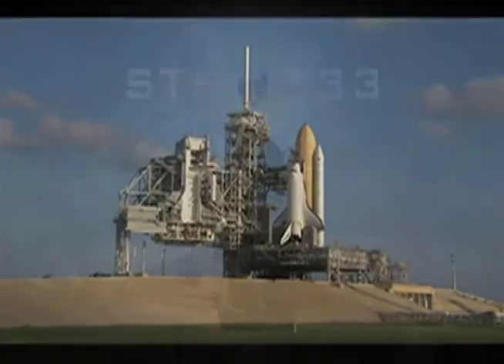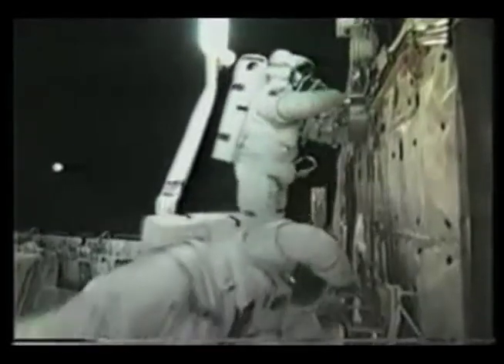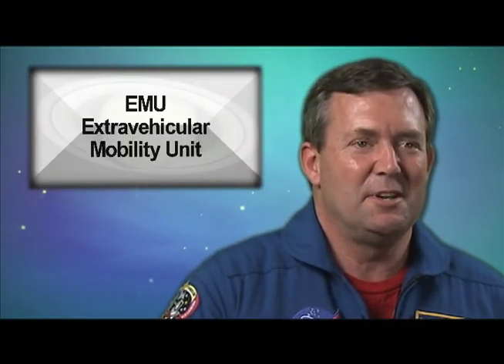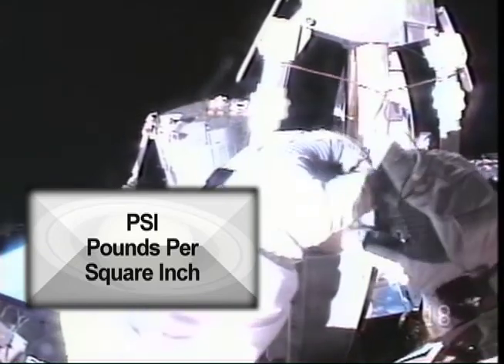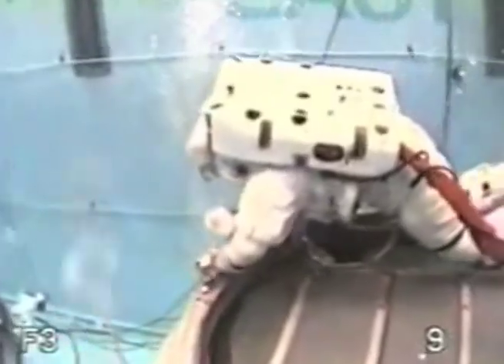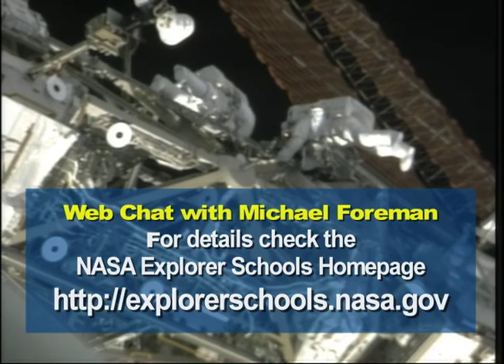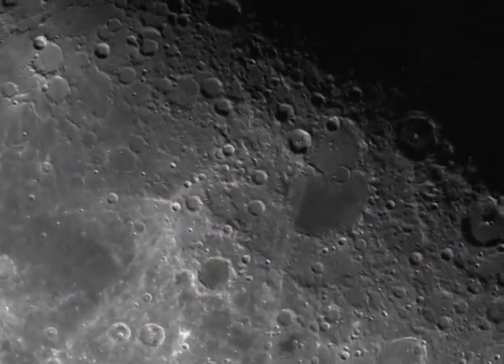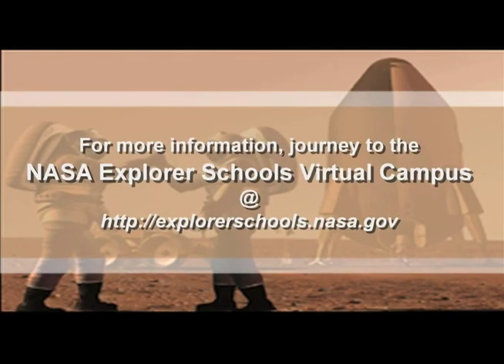NASA Now: Suited for Spacewalking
This week on NASA Now, youâll get a sneak peak at the activities related to the upcoming launch of STS-133, the last scheduled shuttle mission of Discovery. Youâll also meet veteran astronaut Michael Foreman, who will share his experiences as a mission specialist on two spaceflights with five spacewalks under his belt.